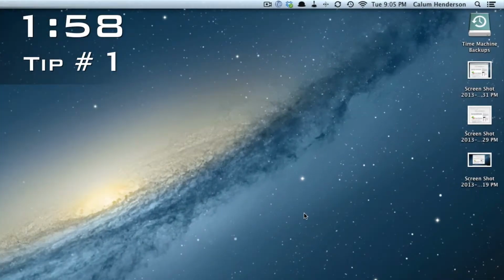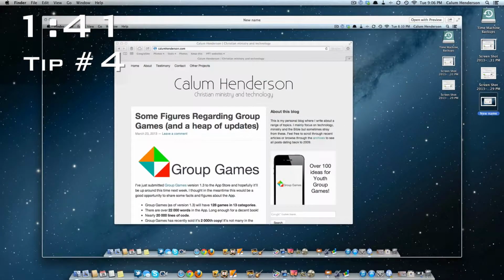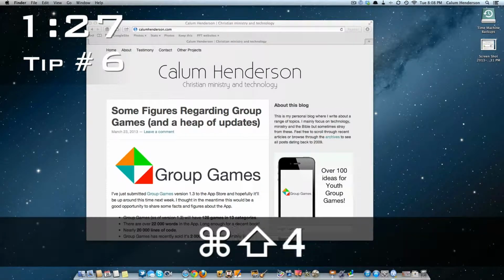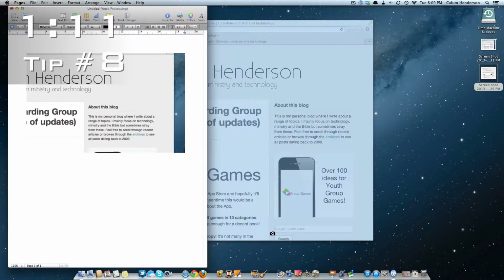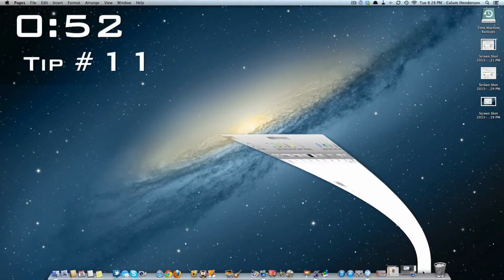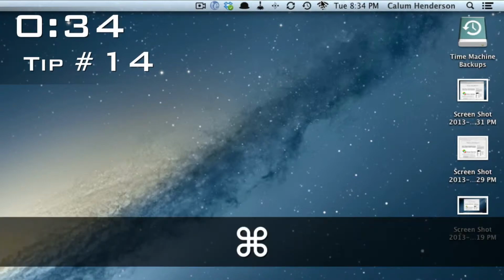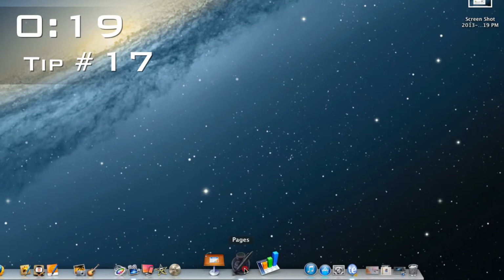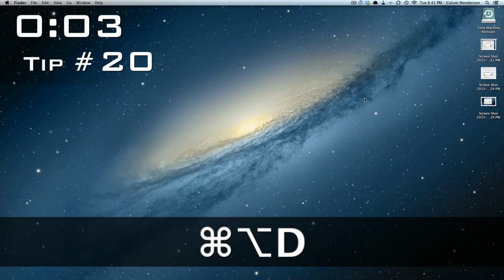20 Quick Mac Tips in 2 Minutes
Get to know your Mac just a little better with these 20 tips in 2 minutes.